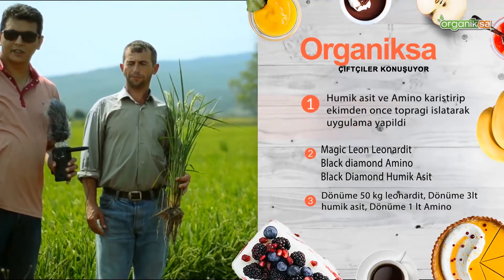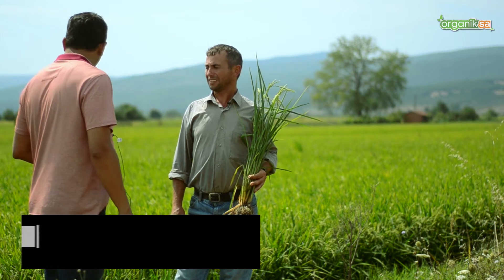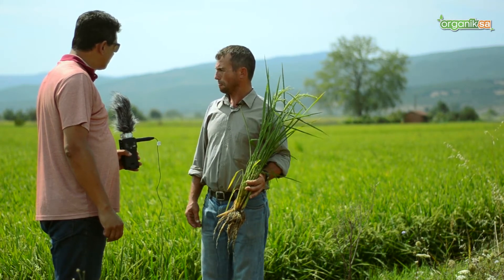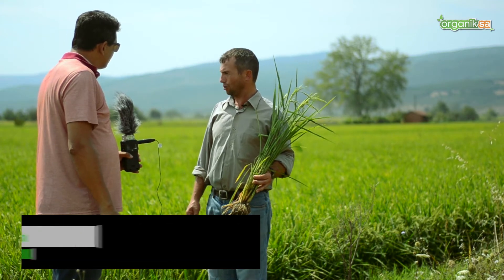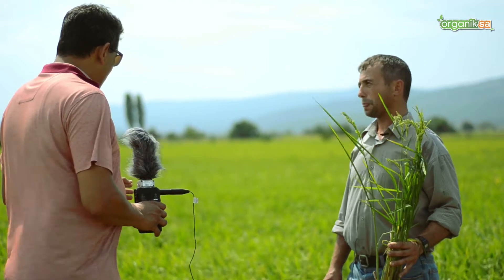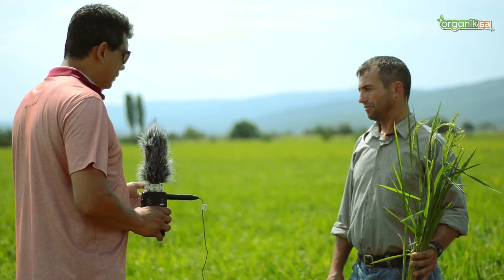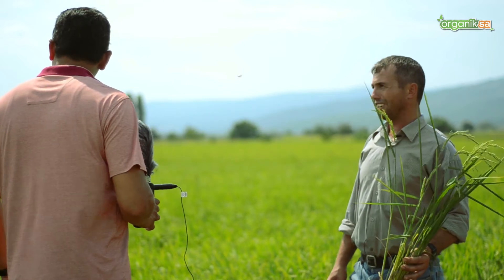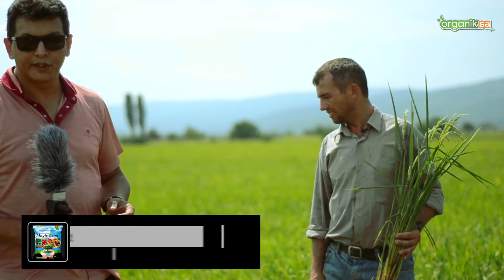Çiftçiler Konuşuyor - Gönen/Sarıköy Çeltik Tarlası